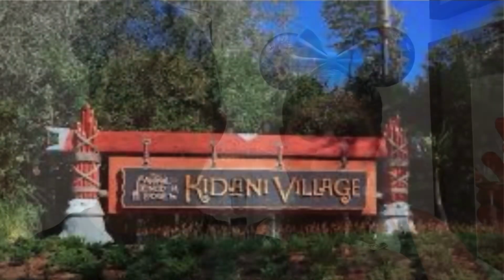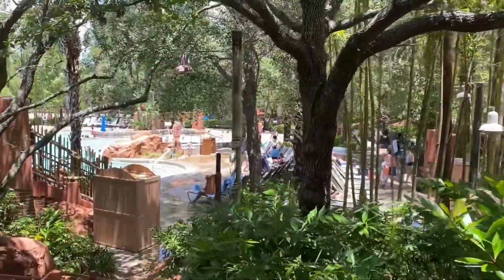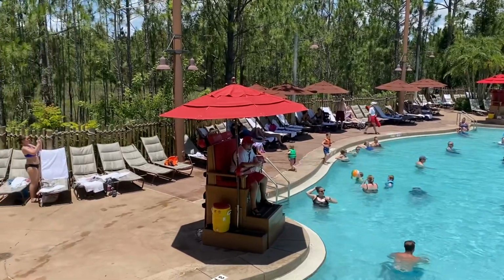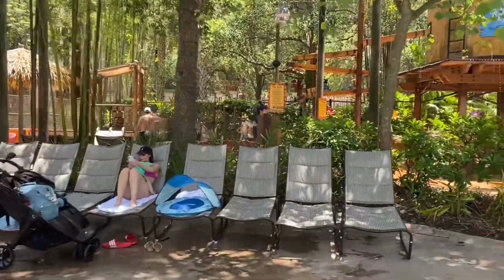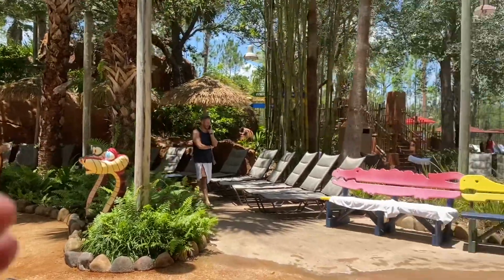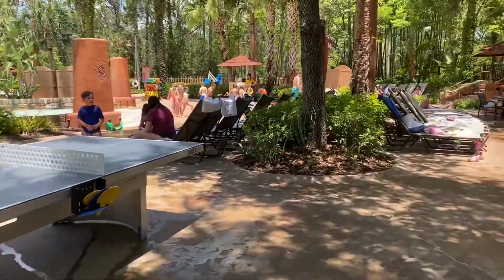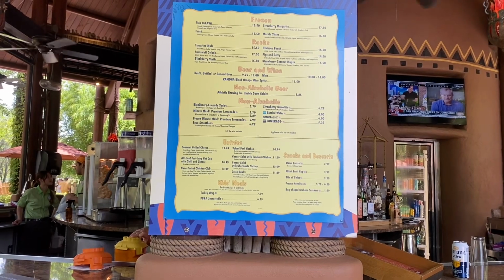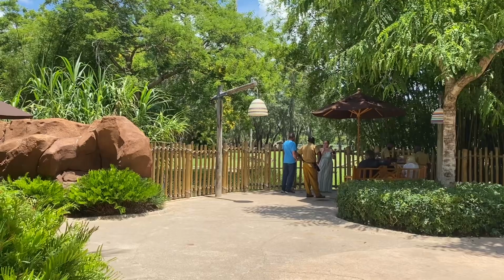The Best Pool at Walt Disney World| Animal Kingdom Lodge Kidani Village| Walt Disney World 2025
Come with us to explore one of Disney’s best pools! If you’ve stayed at Animal Kingdom Lodge, you probably know about the giant feature pool at Jambo House. But did you know Kidani Village has its own pool? It’s located across the street from the lobby, and features a splash park with fun features, a hot tub, and plenty of space to swim. Enjoy!